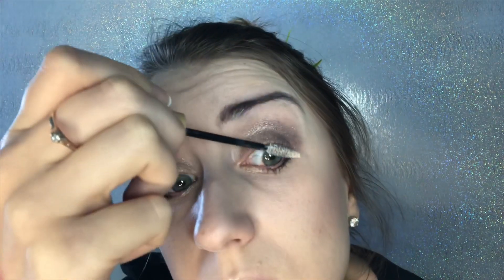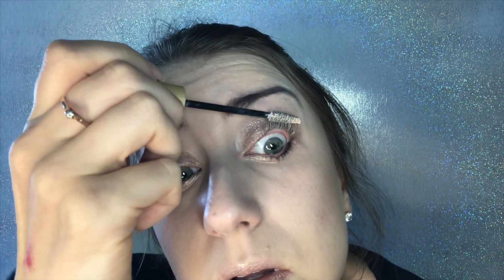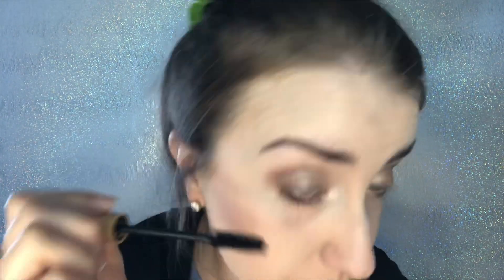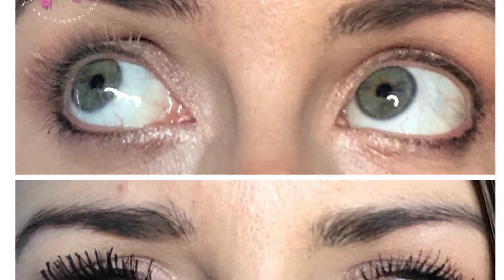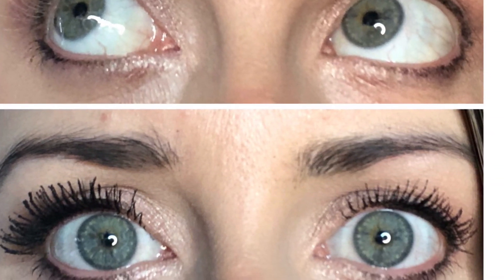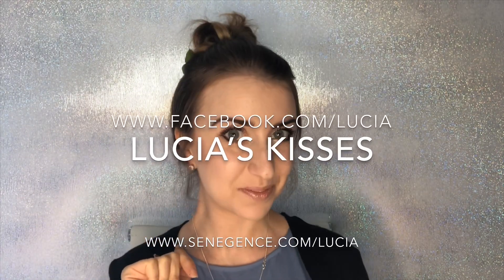NEW UnderSense Maximizing Lash Primer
How to apply NEW UnderSense Lash Primer 💁🏼‍♀️

This product is EPIC, and makes a dramatic difference to lashes.

Our new Lash Primer helps to intensify your mascara colour, and primes lashes for fuller longer lashes. It also helps to density your natural lashes with continued use 🎉